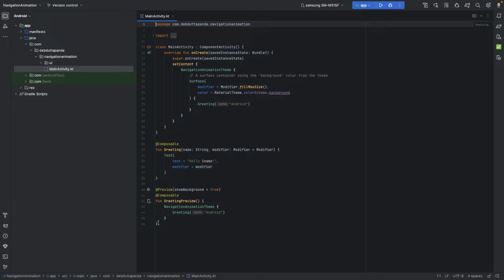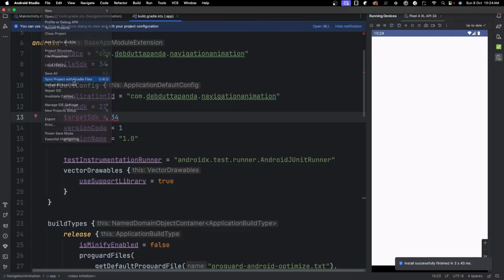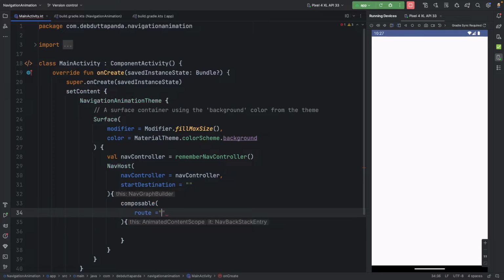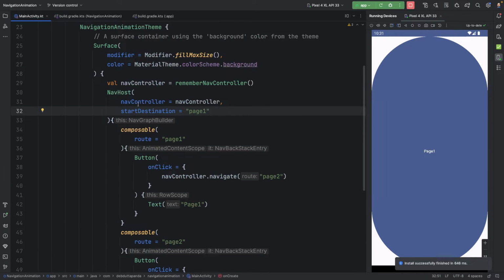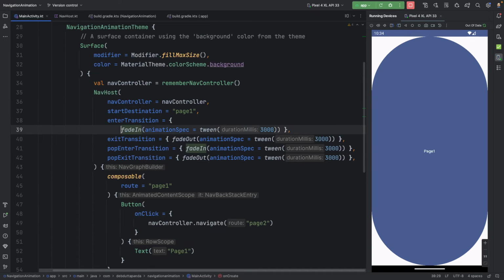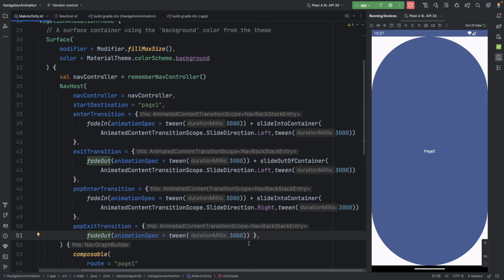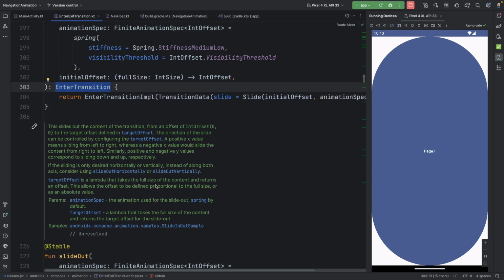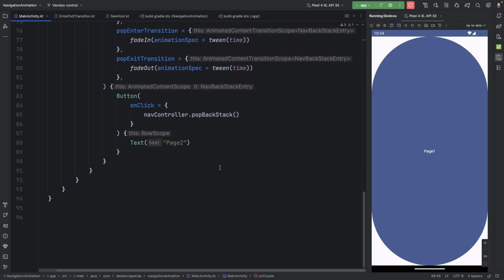Jetpack Compose Navigation Animation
Jetpack Compose Navigation Animation without accompanist